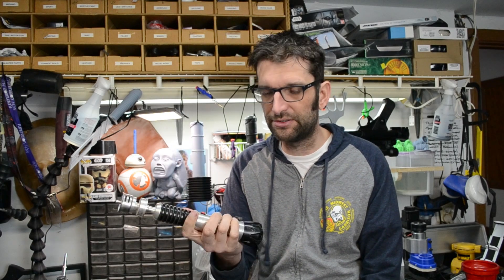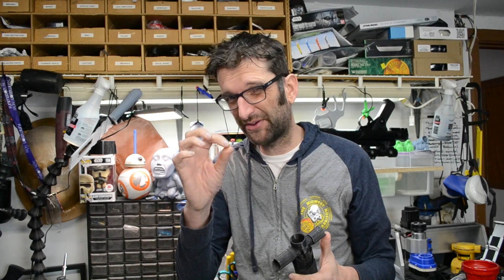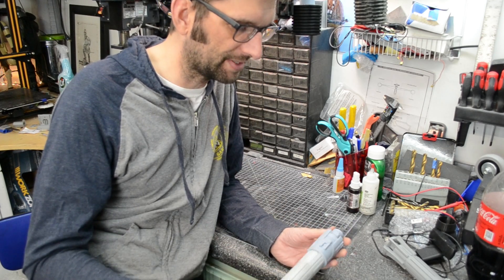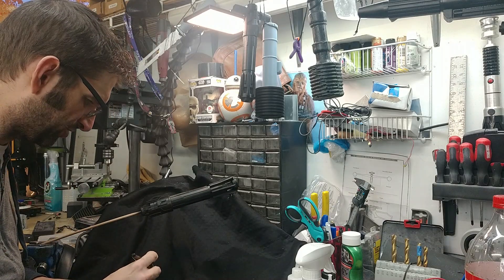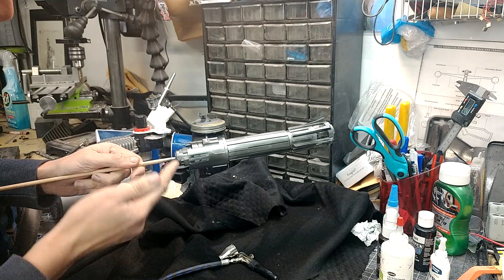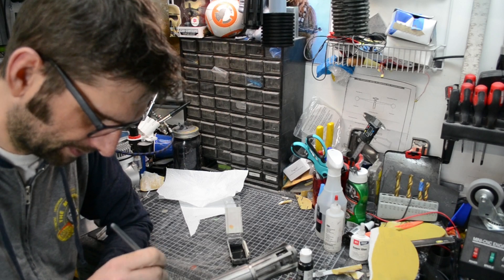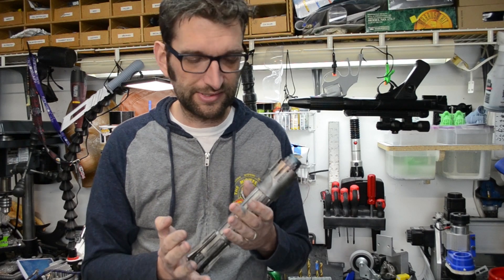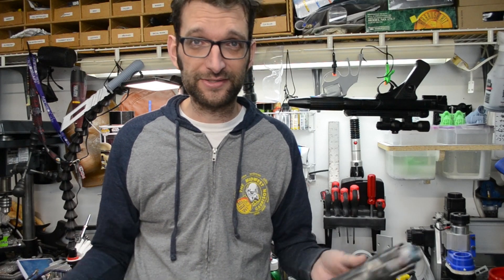3d Printed Ben Solo Lightsaber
As I continue to get deeper into 3d modeling I chose another project to model and to 3d print; Ben Solo's lightsaber from The Last Jedi.  Now, I didn't just go for the final version as briefly seen on film.  I instead chose to model my project from Matthew Savage's concept art used in the production of the film.  In this video I will cover the process of design, 3d modeling, 3d printing, prep and painting of the lightsaber.  If you would like to get the model to make for yourself, you can get the STL file in my etsy shop.

Anyone who comments on the video before Valentine's Day (Feb 14th) will also be entered to win a free copy of the Ben lightsaber file in the video to print for yourself!

Tools / Materials

Ben Solo Lightsaber STL File

Matthew Savage Instagram (where the concept art that inspired this model and build came from)

Yoyi PLA Filament 1.75mm

Alclad Airframe Aluminum Paint

Elegoo 3d Printer Resin

Anycubic Photon Resin 3d Printer

Industrial Black Nitrile Gloves

Banggood.com:
Upgrade Long-Distance Remote Metal Extruder Kit:

Mailing Address:

9142 Props and Armory
Attn: Jon Weger
3 Crystal Lake Road